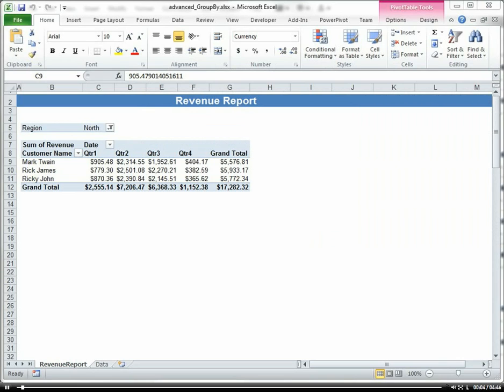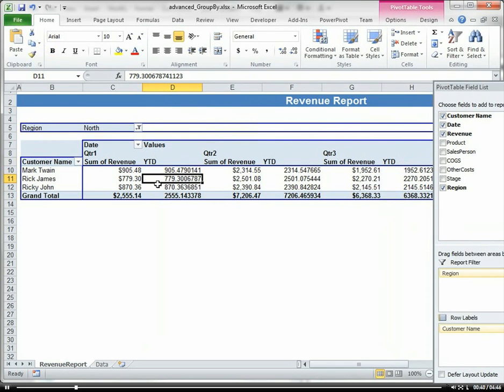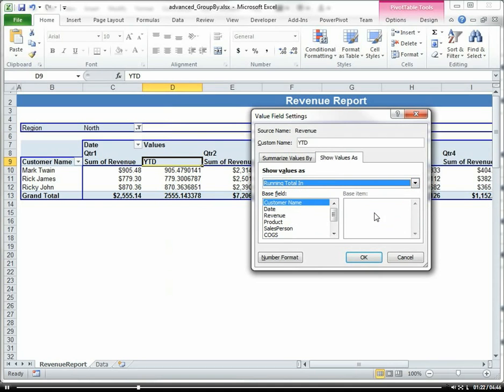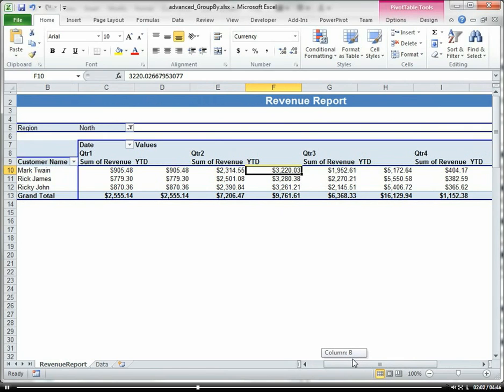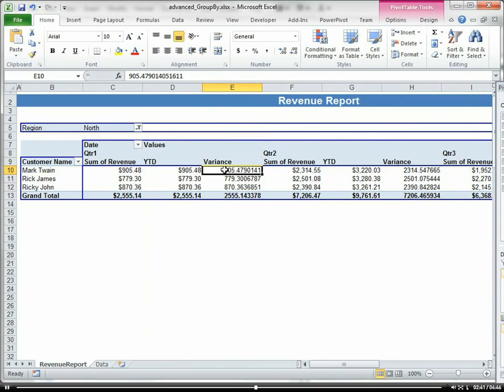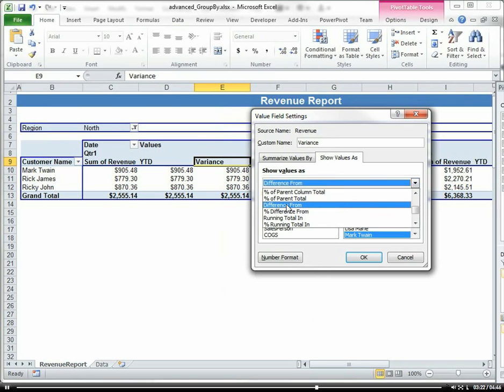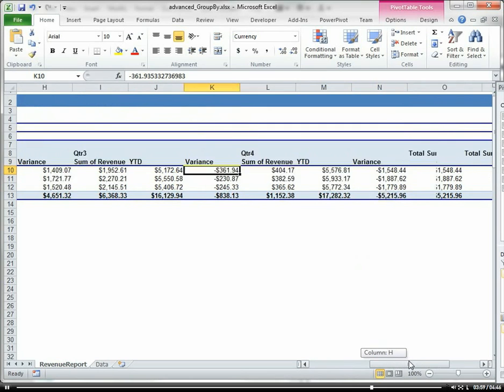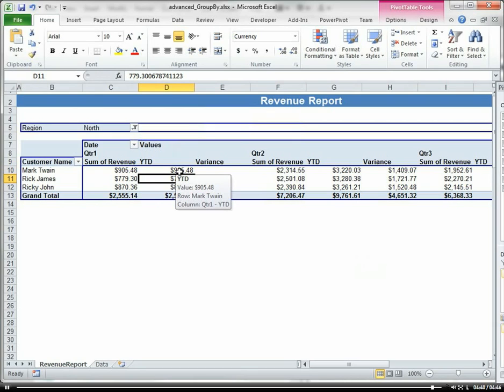Year to Date (YTD) and Variance with a Pivot Table Using Summarize By | ReportingGuru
Want to quickly analyze performance over time? In this tutorial, we show you how to calculate Year to Date (YTD) and Variance using a Pivot Table with the Summarize By option in Excel.

In this video, we explain how to build a Pivot Table, apply the Summarize By feature, and calculate both YTD totals and variance for deeper business insights.

What you’ll learn:
✅ How to create a Pivot Table for Year to Date (YTD) calculations
✅ Using the Summarize By option to analyze data
✅ Calculating and displaying variance in your Pivot Table
✅ How ReportingGuru helps businesses build Excel, SSRS, and Power BI reports for financial and operational analysis

At ReportingGuru, we specialize in Excel and BI reporting solutions—helping organizations design Pivot Tables, dashboards, and advanced reports for decision-making.

3. Hashtags

4. Tags
year to date variance pivot table, reportingguru, excel pivot table ytd tutorial, summarize by pivot table, excel variance calculation pivot table, pivot table financial reporting, custom excel reports, excel business analysis, pivot table ytd variance reporting, reportingguru tutorials